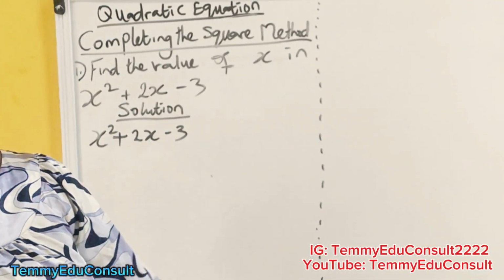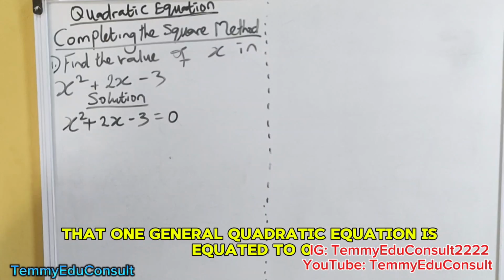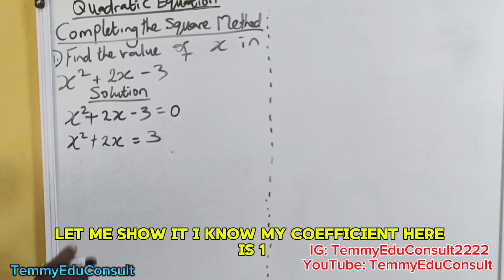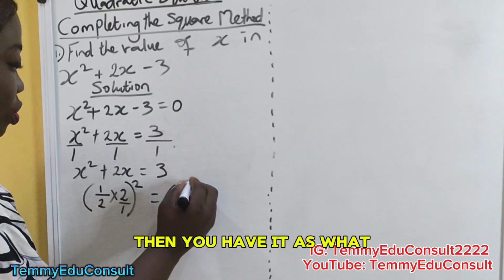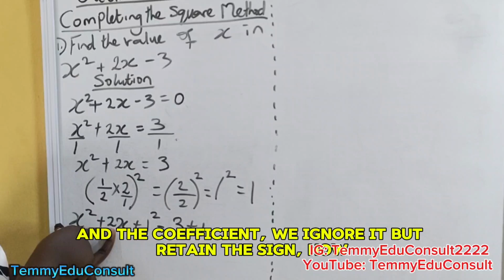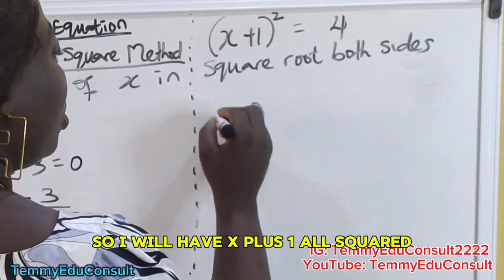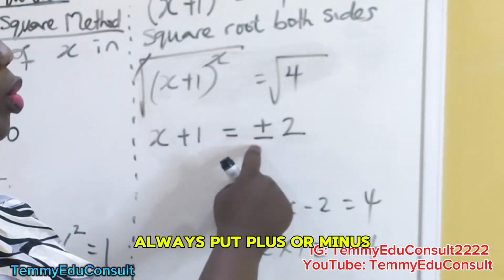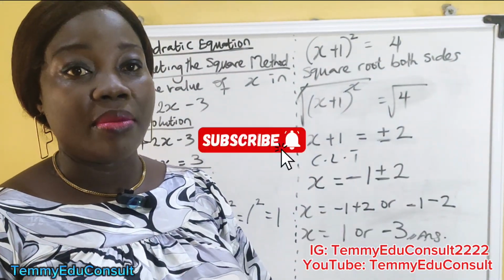Quadratic Equation ( Completing the Square Method)